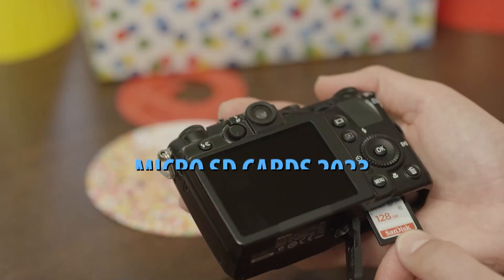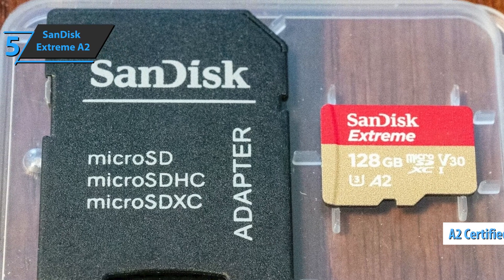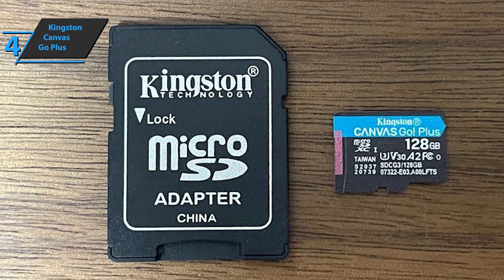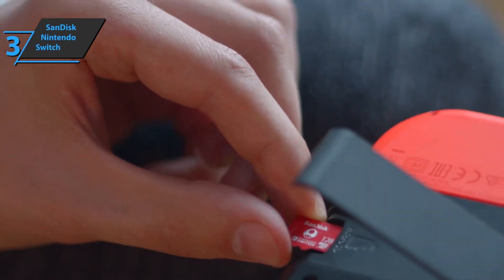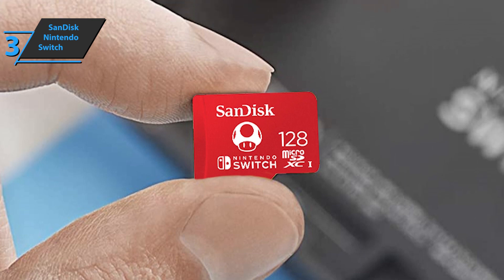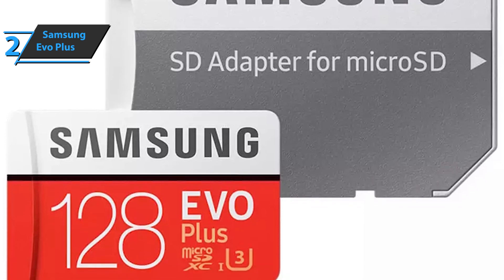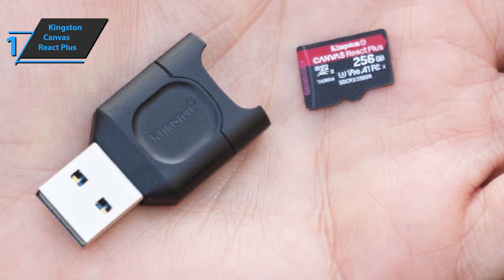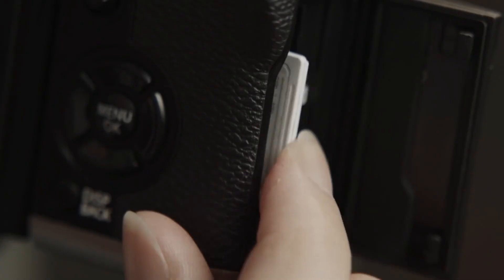Top 5 BEST Micro SD Cards of [2023]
➜ Links to the best Micro SD Cards 2023 we listed in this video:

►US Links◄
➜ 5. SanDisk Extreme A2 Micro SD Card - 3QTBYpl
➜ 4. Kingston Canvas Go Plus Micro SD Card - 3QUzh6U
➜ 3. SanDisk MicroSD Nintendo Switch - 3ZQwyzK
➜ 2. Samsung Evo Plus Micro SD Card - 3QQuLqi
➜ 1. Kingston Canvas React Plus Micro SD Card - 3D4D7Vt
►UK Links◄
➜ 5. SanDisk Extreme A2 Micro SD Card - 3GUM0SF
➜ 4. Kingston Canvas Go Plus Micro SD Card - 3J2kGEW
➜ 3. SanDisk MicroSD Nintendo Switch - 3XNgbSJ
➜ 2. Samsung Evo Plus Micro SD Card - 3wheXDC
➜ 1. Kingston Canvas React Plus Micro SD Card - 3J5cWSn
►CA Links◄
➜ 5. SanDisk Extreme A2 Micro SD Card - 3QSsquU
➜ 4. Kingston Canvas Go Plus Micro SD Card - 3QS1njf
➜ 3. SanDisk MicroSD Nintendo Switch - 3QRhn50
➜ 2. Samsung Evo Plus Micro SD Card - 3ZNUyU5
➜ 1. Kingston Canvas React Plus Micro SD Card - 3iSRTYs

We have just laid out the top 5 best micro SD cards 2023. In 5th place is the SanDisk Extreme A2 Micro SD Card, our pick for the best phone micro SD card. In 4th place is the Kingston Canvas Go Plus Micro SD Card, our pick for the best value micro SD card. In 3rd place is the SanDisk MicroSD Nintendo Switch, our pick for the best Nintendo Switch micro SD card. In 2nd place is the Samsung Evo Plus Micro SD Card, our pick for the best runner-up micro SD card. In 1st place is the Kingston Canvas React Plus Micro SD Card, our pick for the best overall micro SD card.